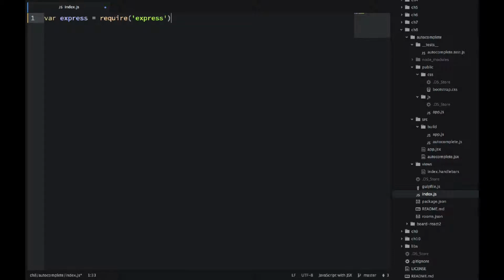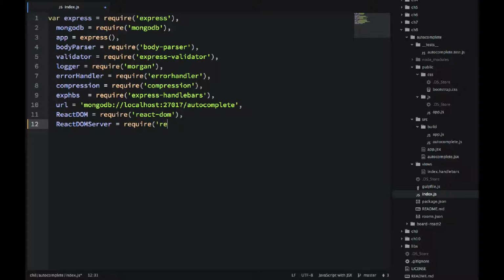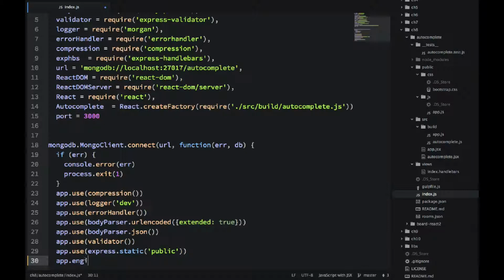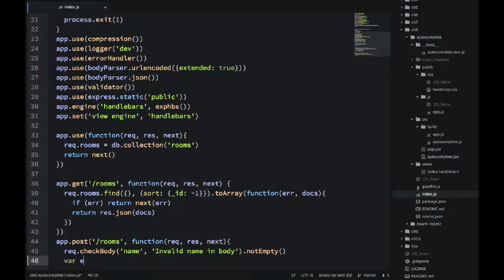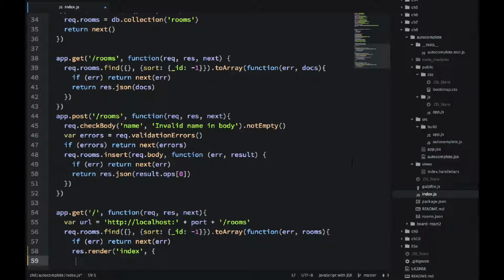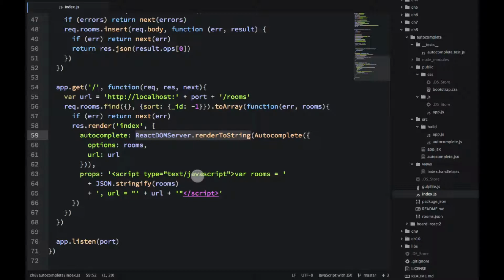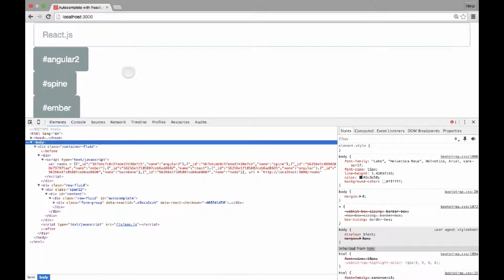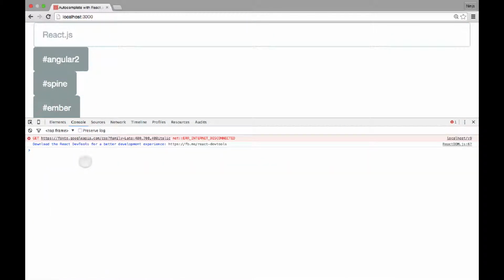React Quickly Chapter 8 Project: Autocomplete Widget with Express and React 4